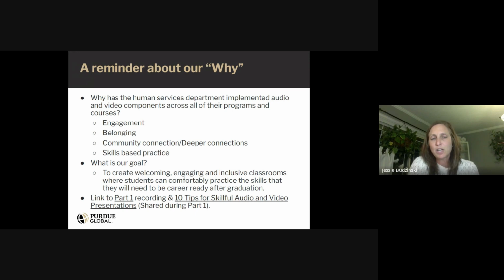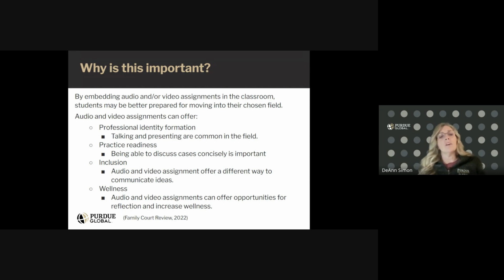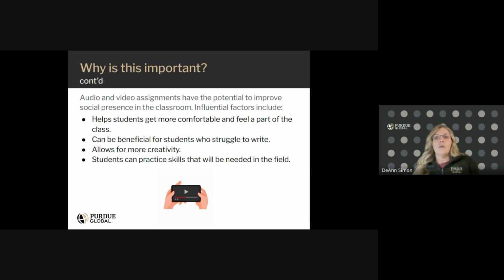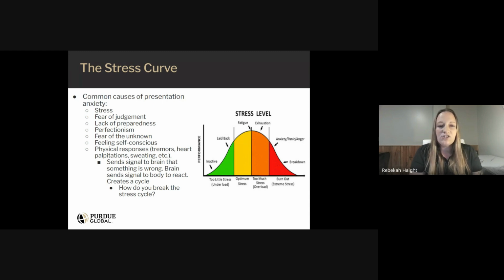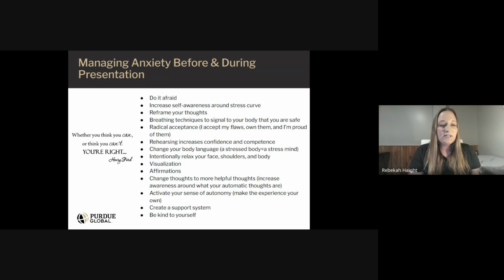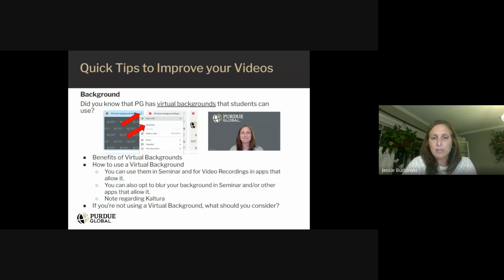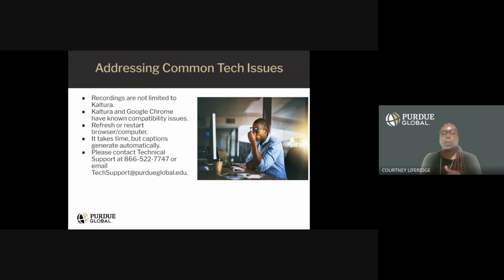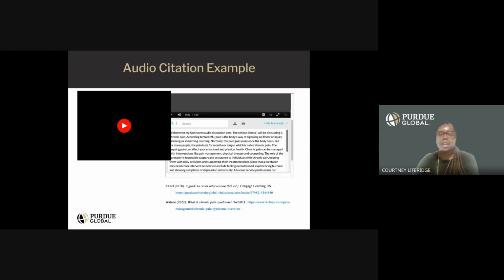Part 2- Tips for Audio & Video Presentations- Setting Yourself Up for Success